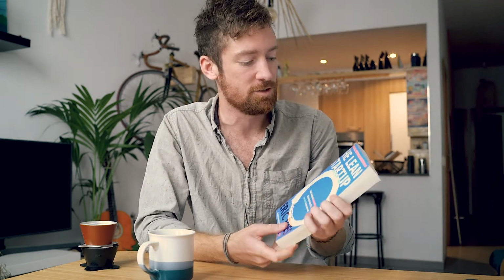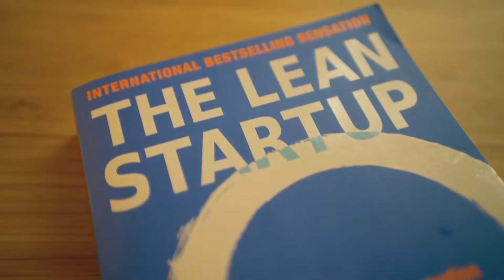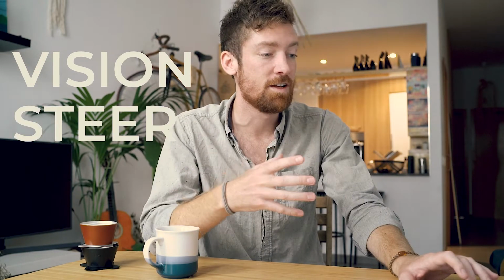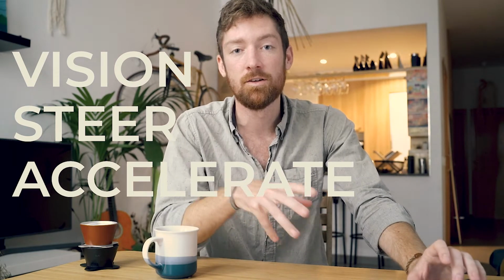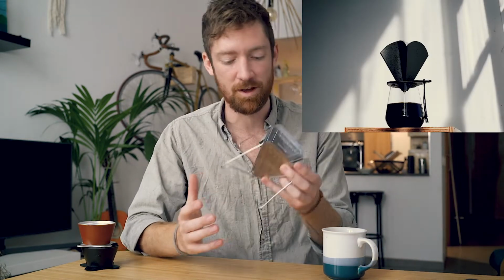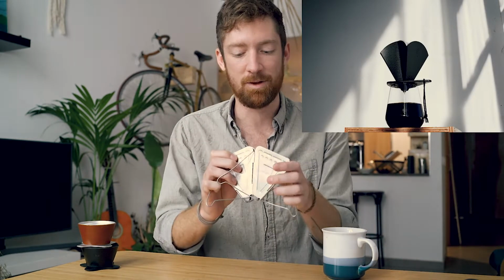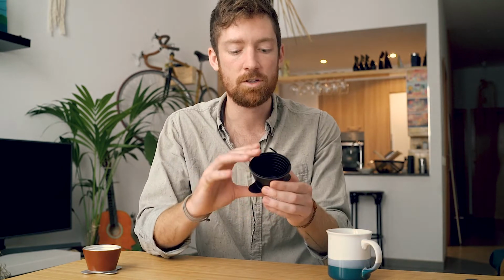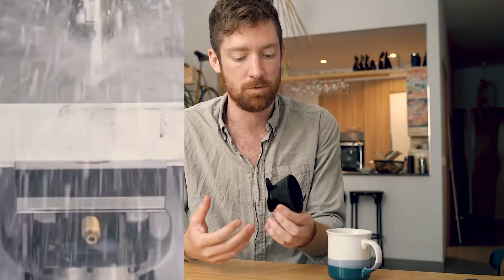A Second Look: Is The Orea The Lean Startup Method for Coffee?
0:45 - The Lean Startup
3:15 - Vision
3:50 - Steer
5:48 - Accelerate
9:15 - Let's Chat!